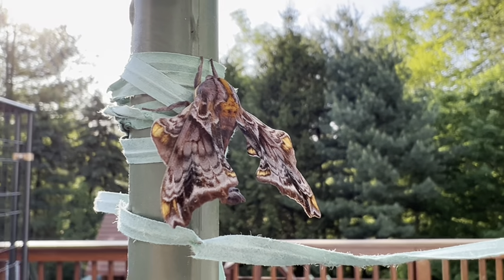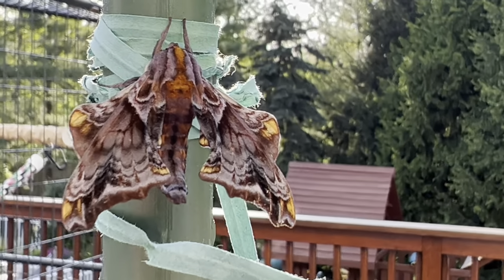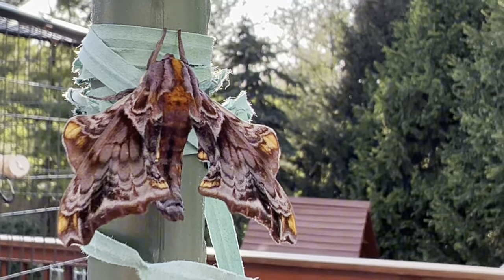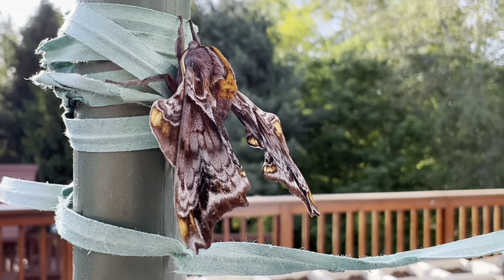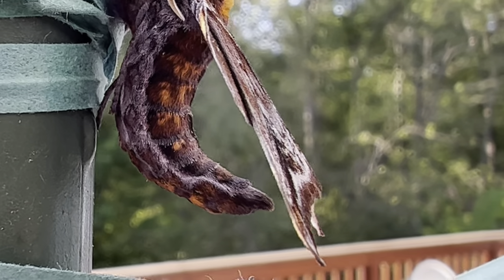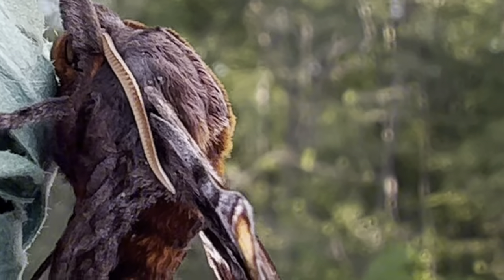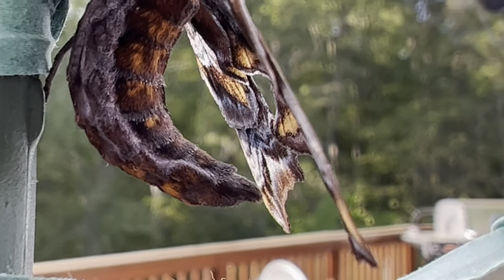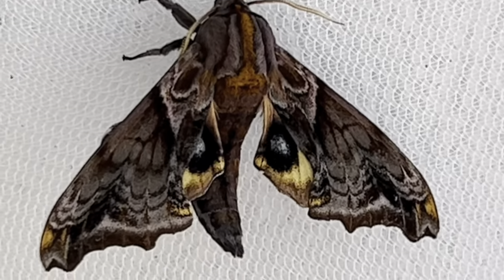The gorgeous Small- Eyed Sphinx moth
The Small- Eyed Sphinx moth is one of the most richly colored and interestingly shaped of the moths found in the Northeast US.